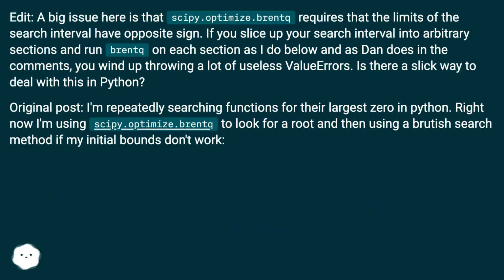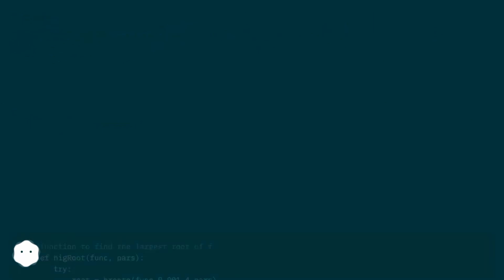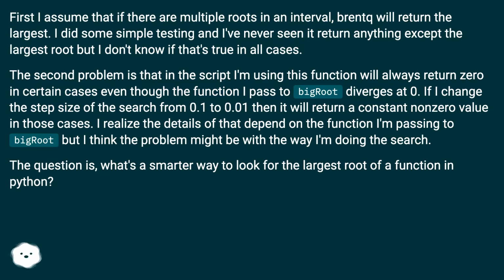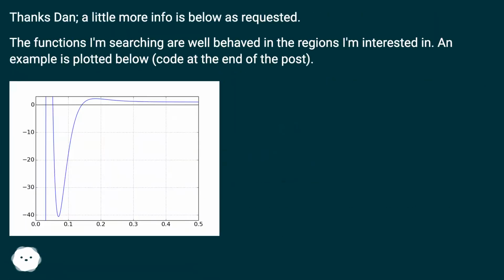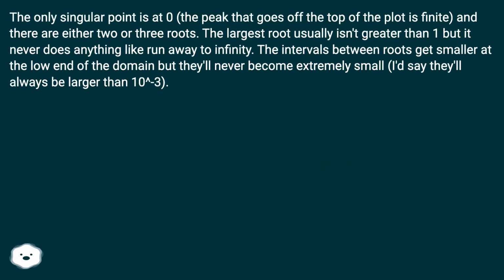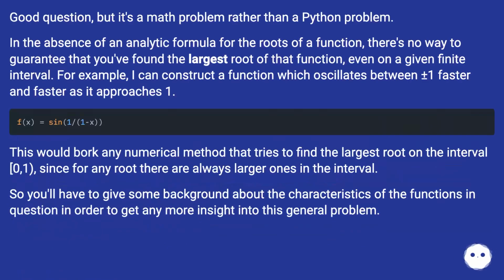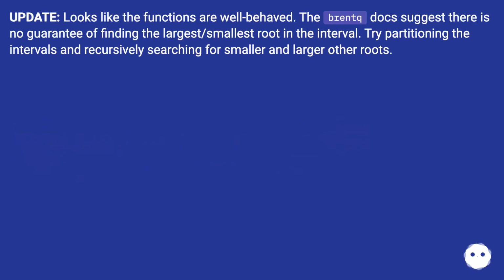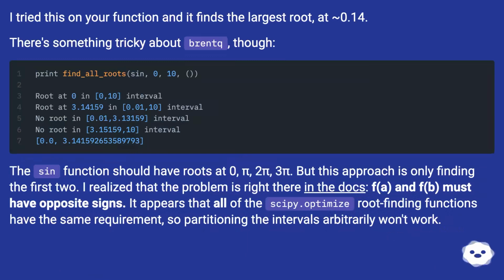root finding in python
Chapters
00:00 Root Finding In Python
02:27 Accepted Answer Score 6
04:18 Thank you